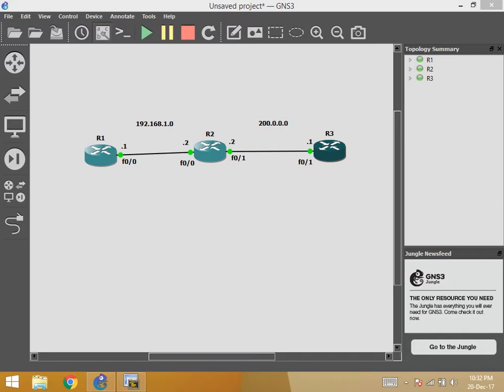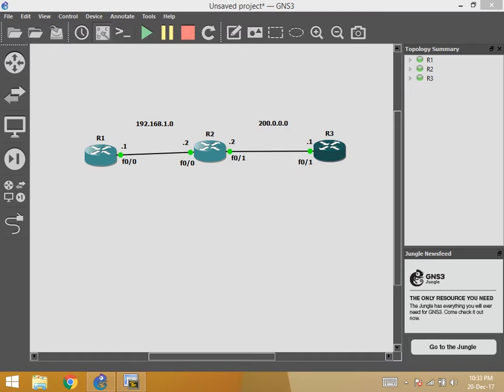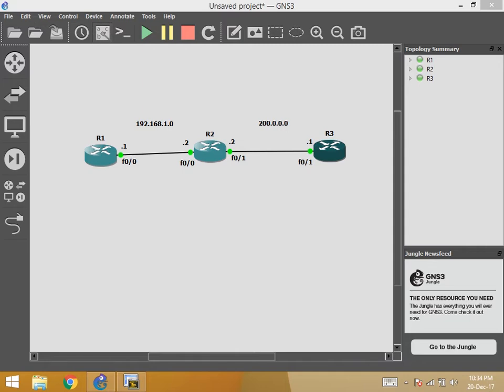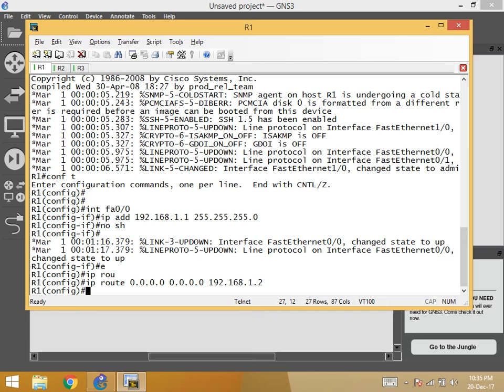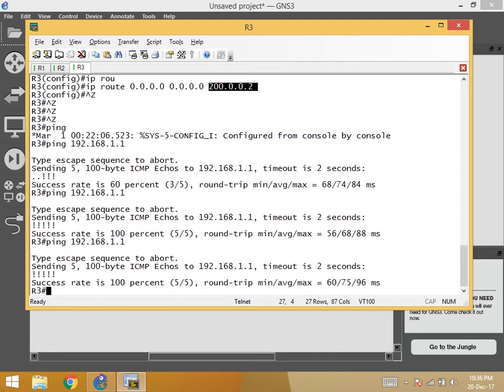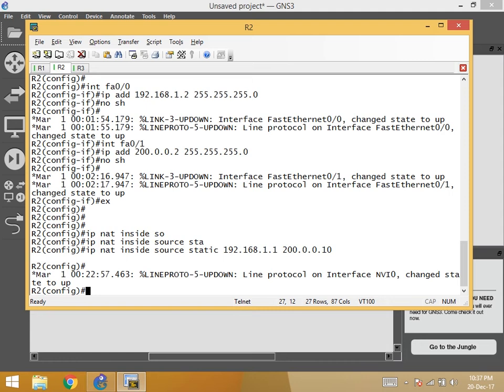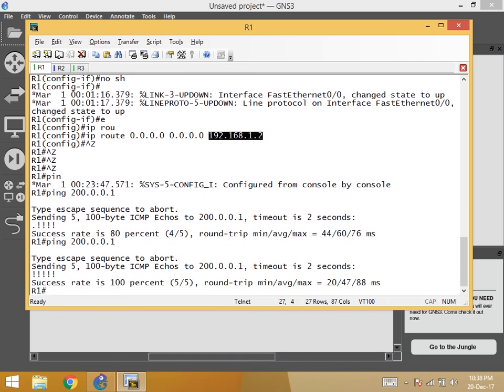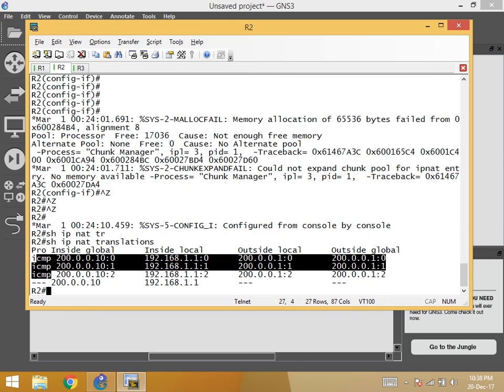Configuring STATIC NAT on Cisco Router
This basic video is a demonstration of configuring STATIC NAT on Cisco Routers.A simple topology for beginners to practice networking on your personal laptop or device.Enjoy. Many more coming!!!
SHOW MORE